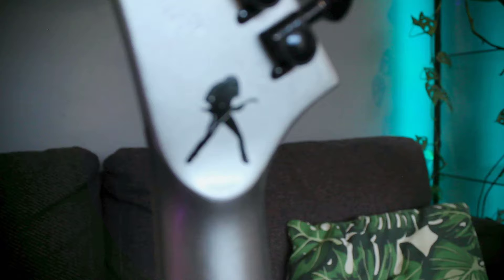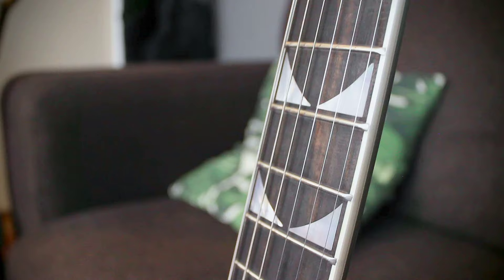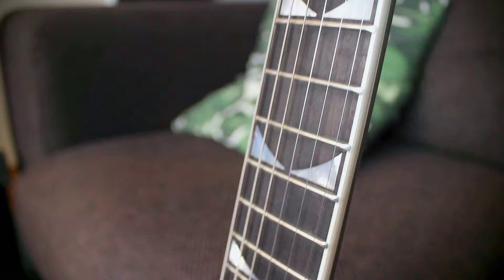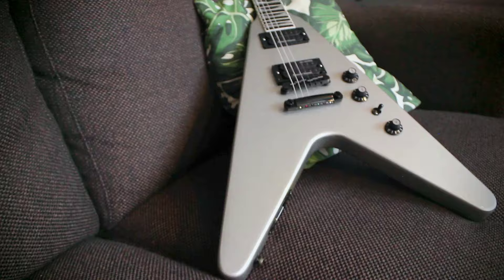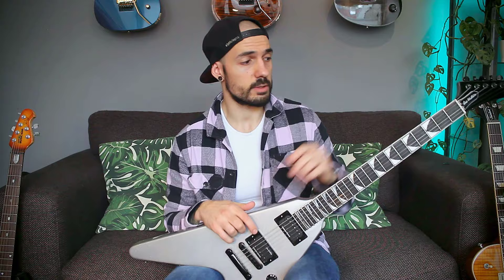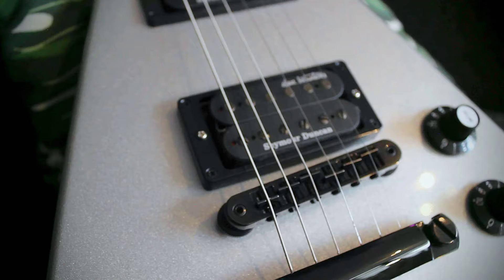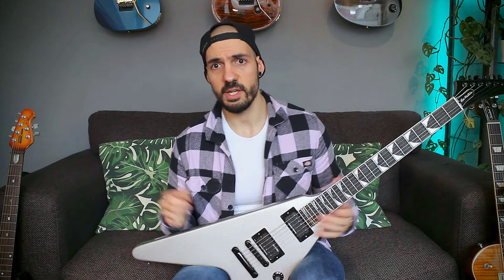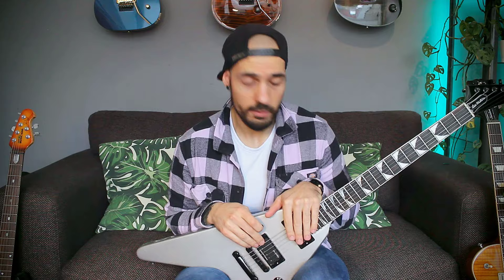Gibson Dave Mustaine Flying V EXP // Review // Gibson Demo Shop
Gear used:
- Focusrite scarlett 2i2
- STL Tones Tonality Josh Middleton (for riffs)
- Bias fx 1 (for leads)